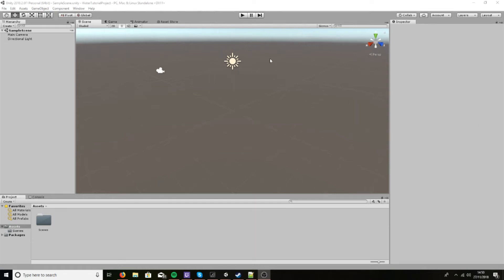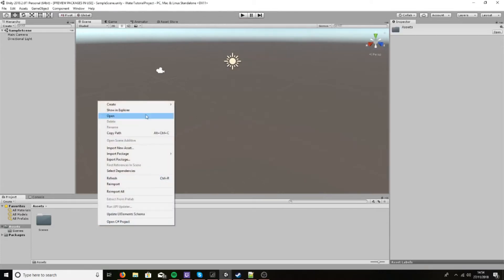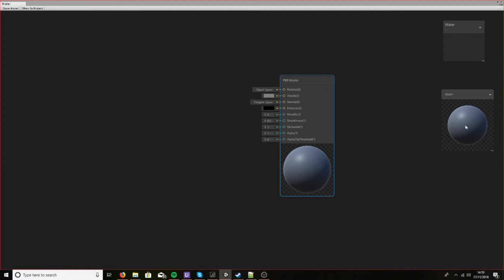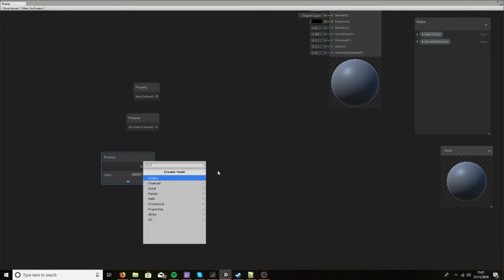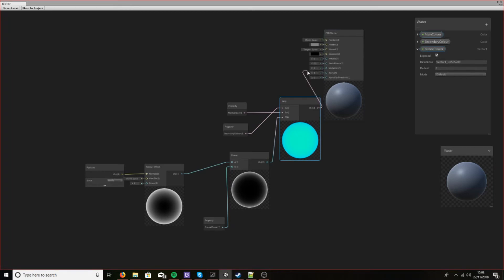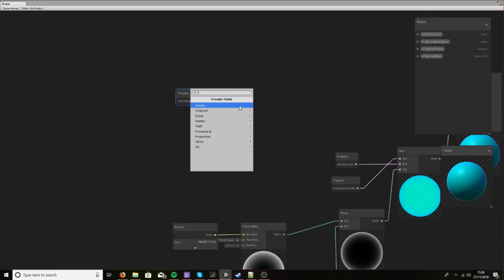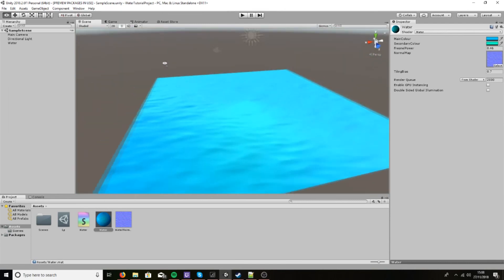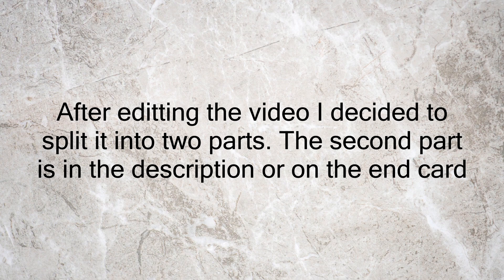Unity Tutorial : Shader Graph : Water Shader - Part 1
Hey guys,
In this tutorial we will create a water shader with reflections and vertex manipulation!